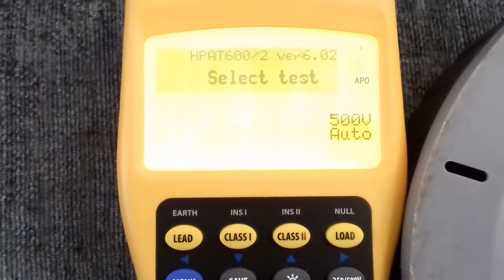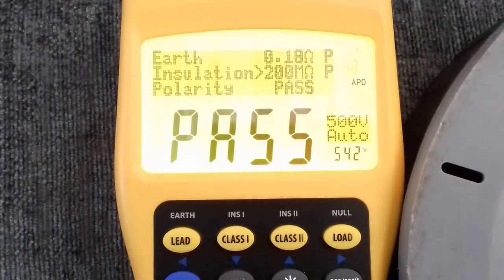Pat testing an extension lead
Just showing how to pat test an extension lead.